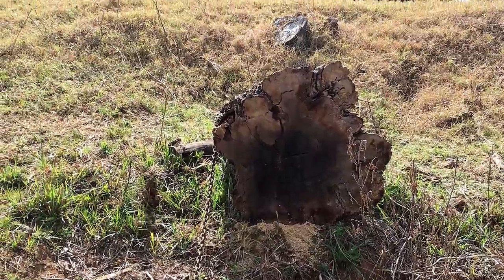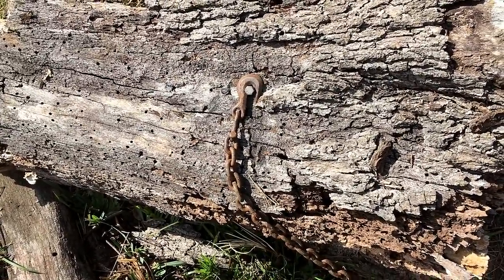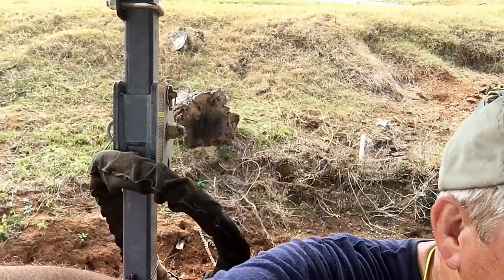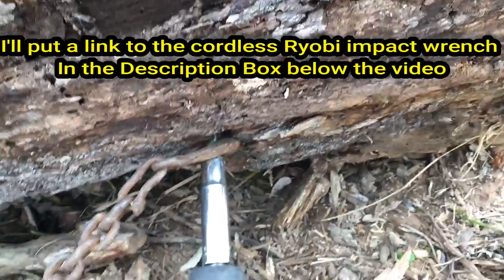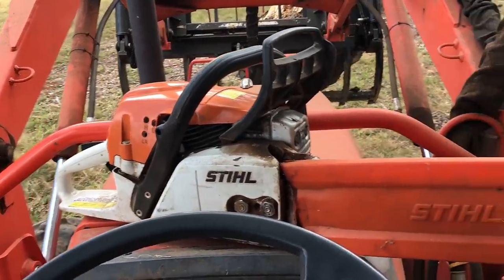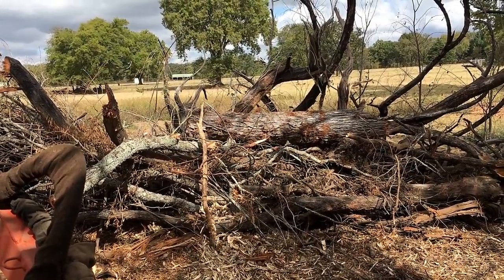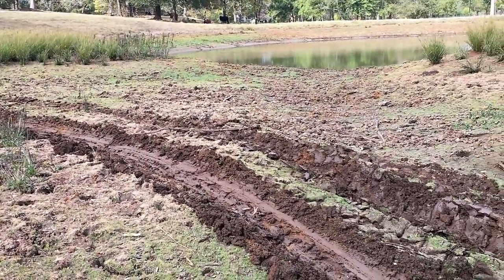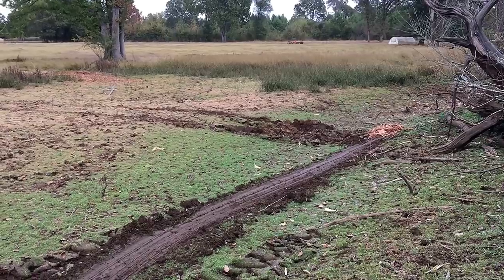MOVING BIG THINGS IN TIGHT PLACES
alan

Here's a Cordless Ryobi 1/2" Impact Wrench (without battery)

If you don't have Ryobi cordless tools, you'll need THIS one w/Batt